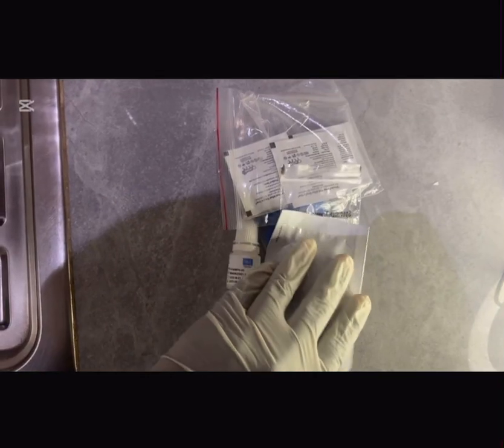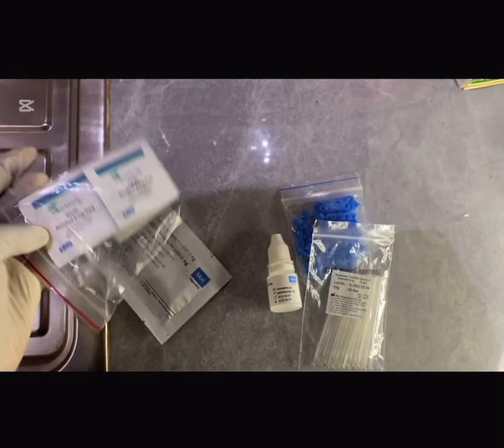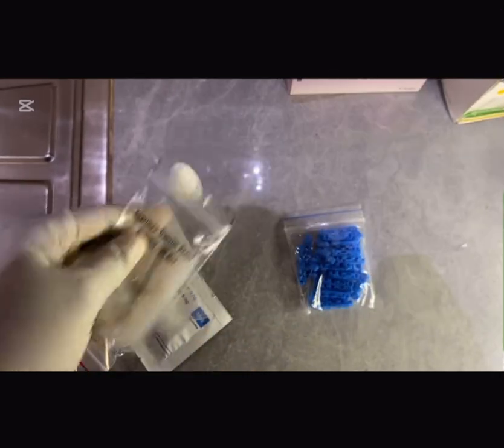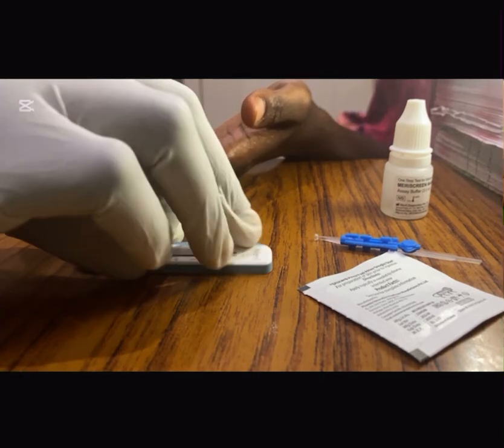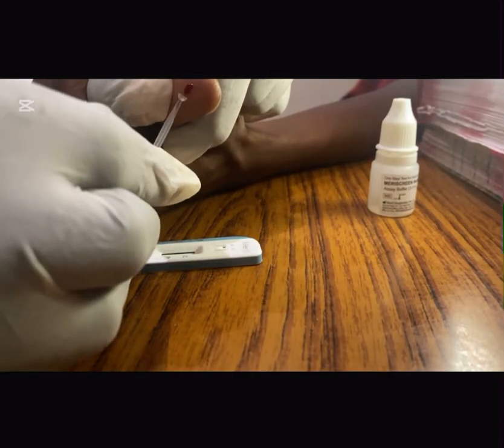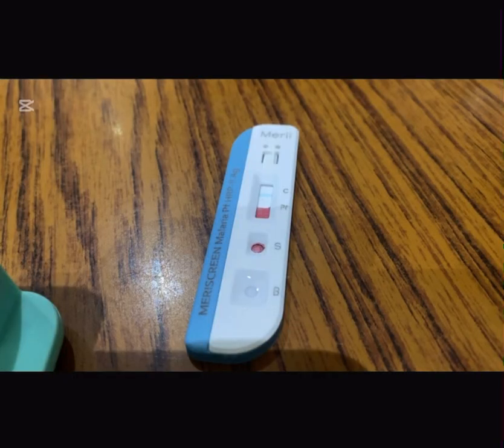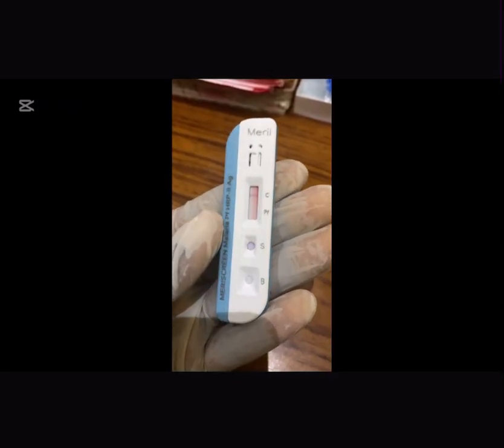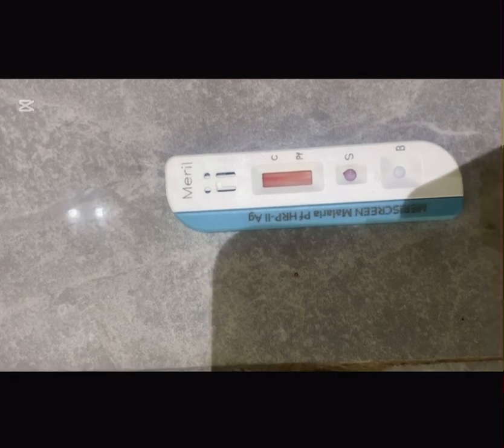How to Use a Malaria Test Kit (Step-by-Step Guide!)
Malaria is a serious disease, and early detection is key! In this video, I’ll show you exactly how to use a malaria rapid test kit properly, step by step. Whether you’re a healthcare worker, student, or just curious, this guide will help you get accurate results and avoid common mistakes.

✅ What You’ll Learn:
✔️ How to correctly use a malaria rapid test kit
✔️ How to interpret your test results (Positive, Negative, Invalid)